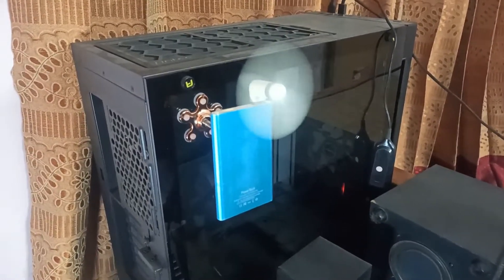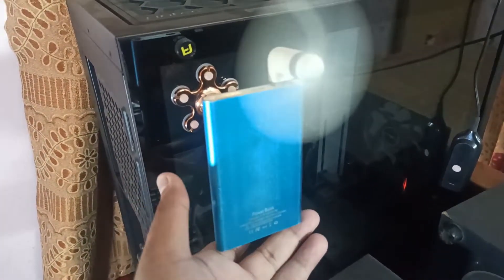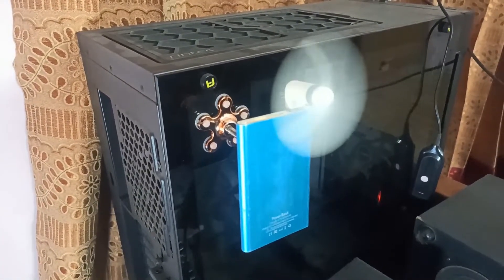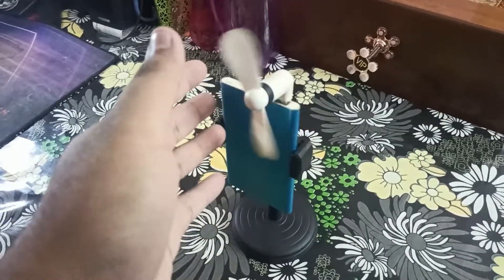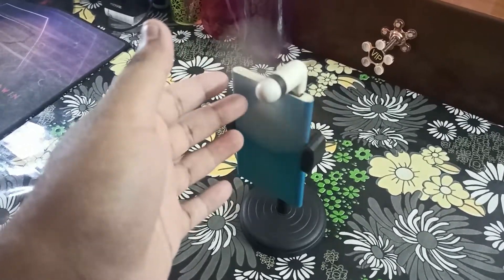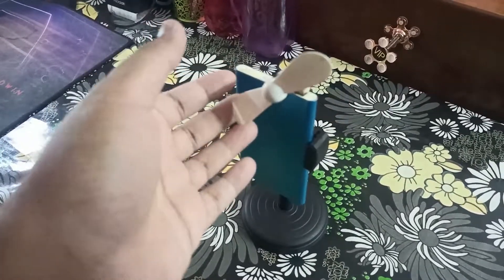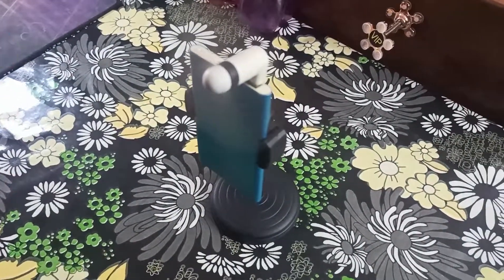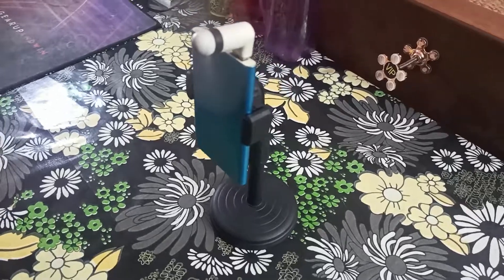DIY Project with Mobile Mount, Power Bank & Use Fan